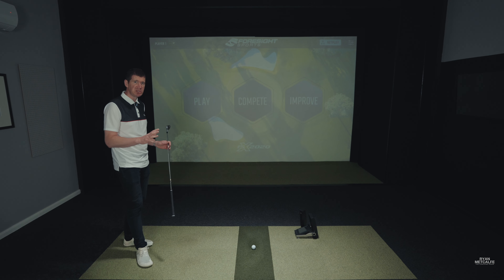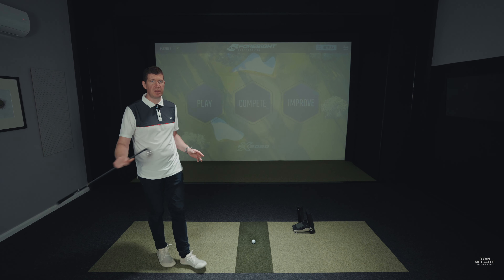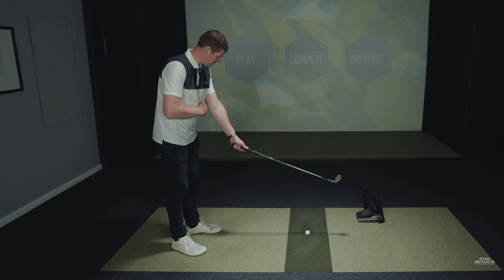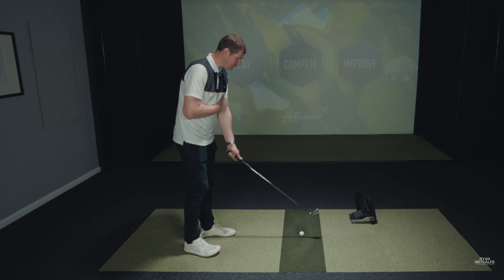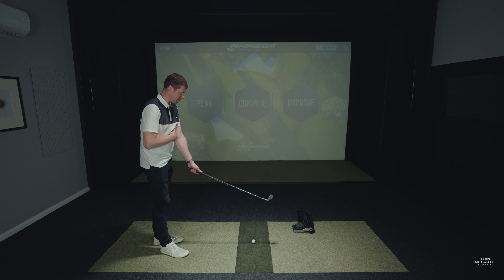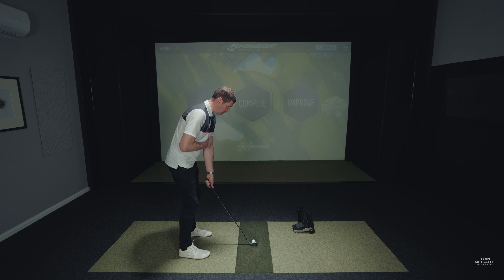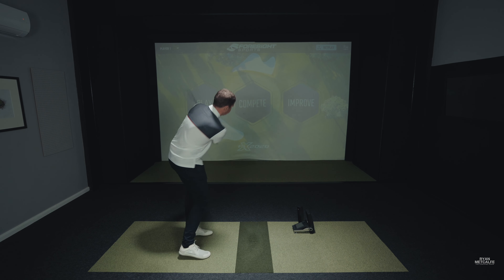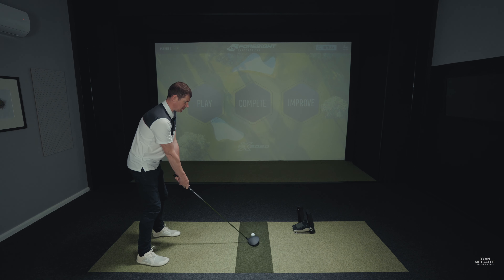Correct Distance From Ball Every Time!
In this video I share an unbelievably simple solution to make sure you are set the correct distance from the ball every time!

If you'd like to book a golf lesson with me you can do so here 🔽